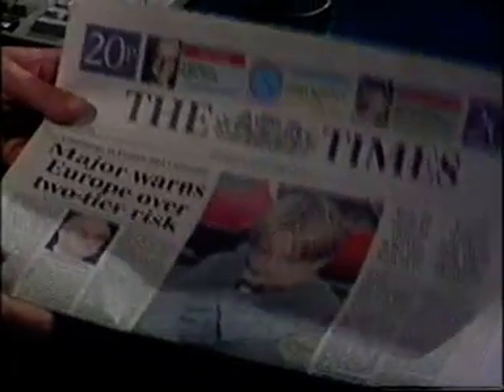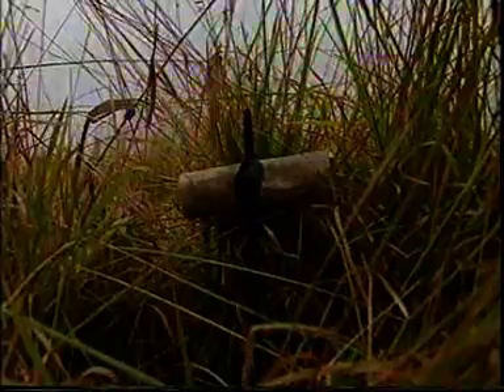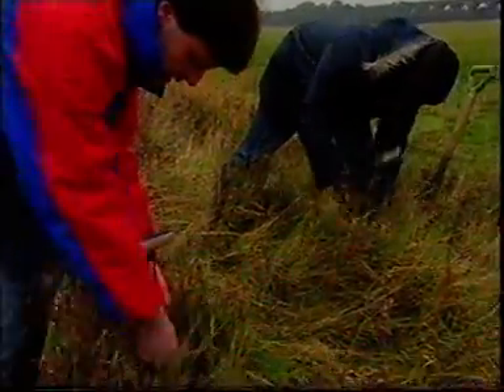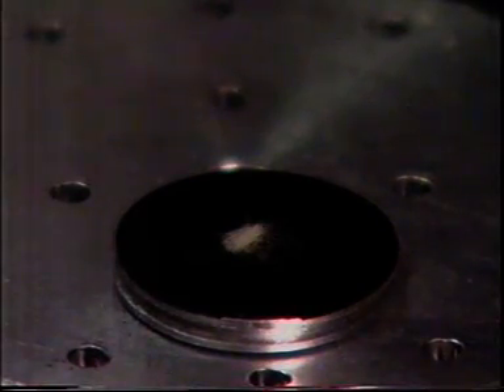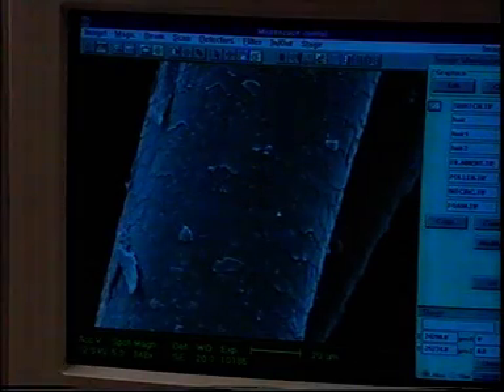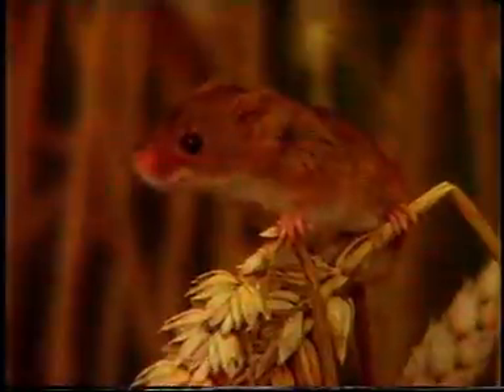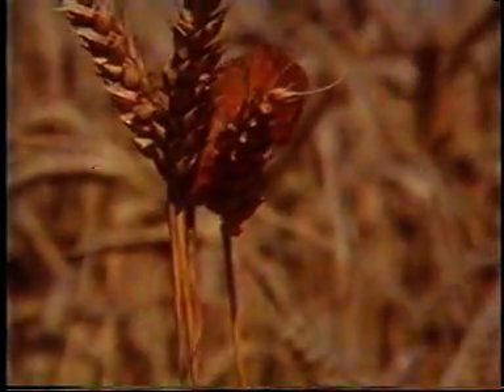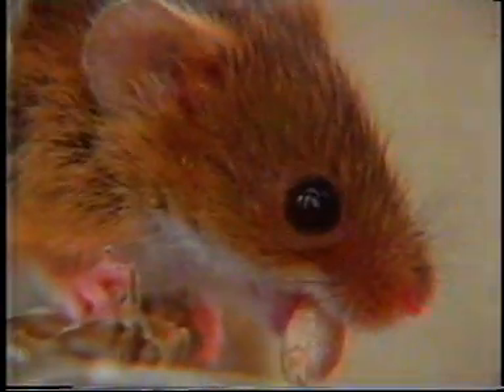Searching for harvest mice at Woodhouse Washlands 1990s BBC Look North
Check out the hair under the microscope….. we couldn't get harvest mouse on the day so the TV insisted we use Highland Cow hair for the electron microscope shots! Well they are both brown...…...